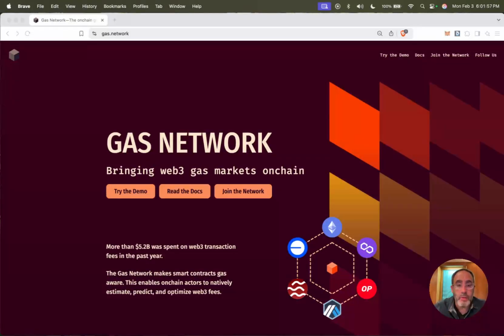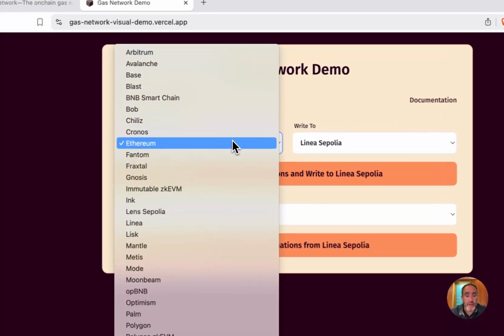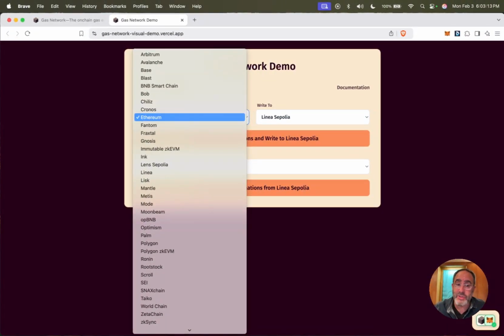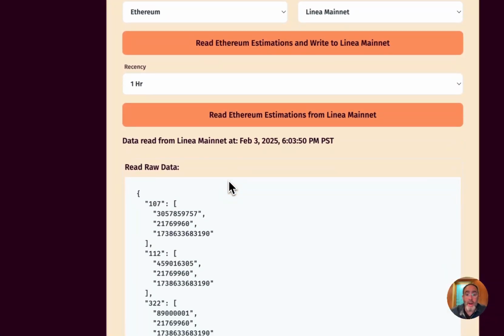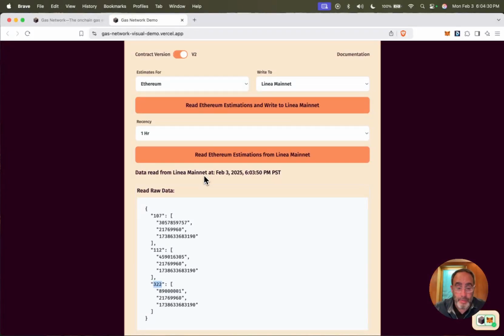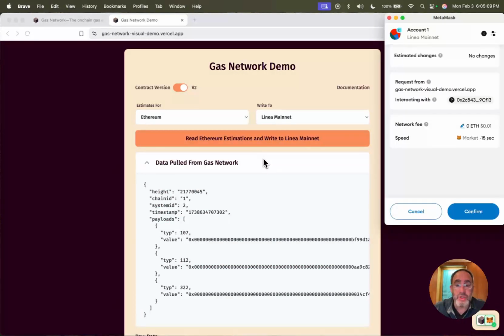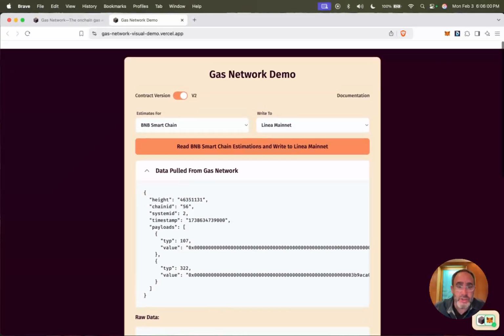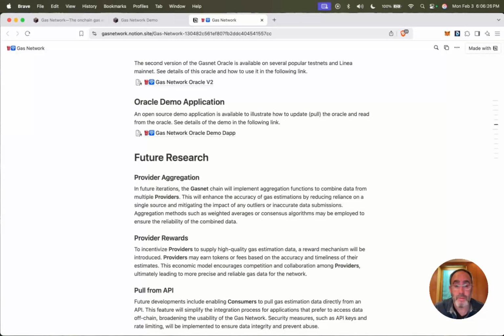Gas Network -- V2 Oracle Live on Linea Mainnet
Go hands-on with Gas Network's newest Oracle